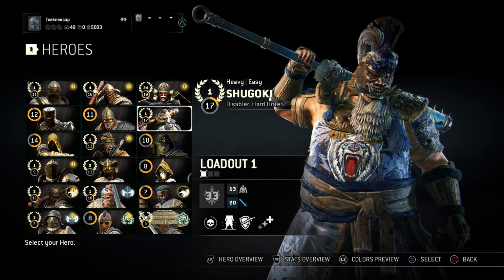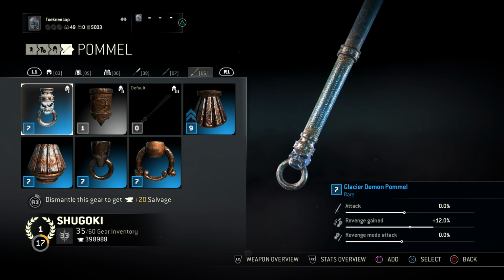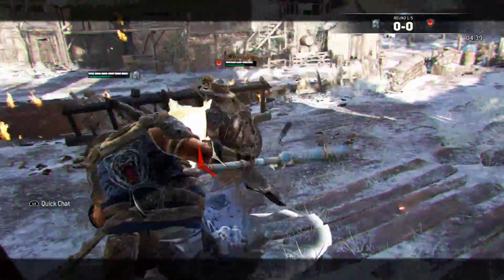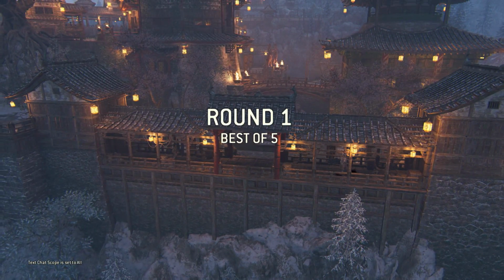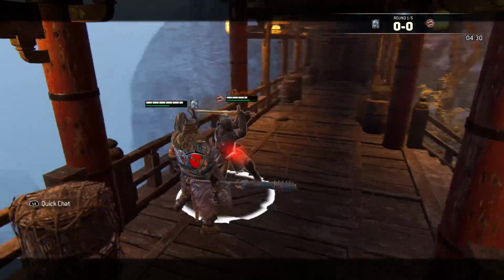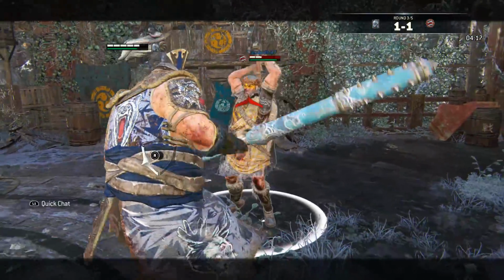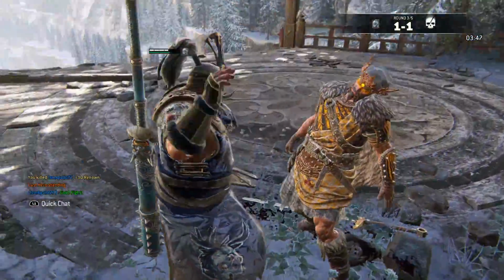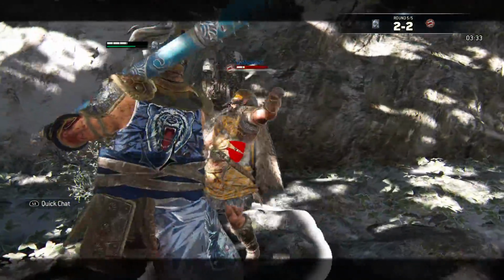SHUGOKI GLACIAL DEMON WEAPON! | FOR HONOR GAMEPLAY!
Here is Shugoki's weapon for the Frost Wind Event, the Glacial Demon. One of the better looking weapons in my personal opinion, also showing off the shattered crystals outfit.